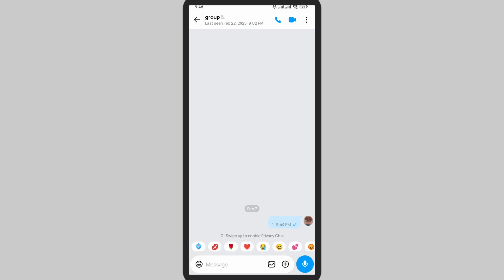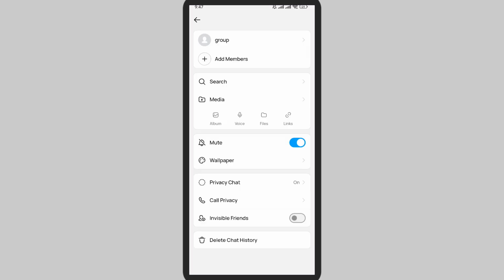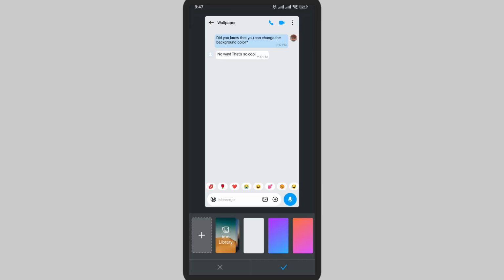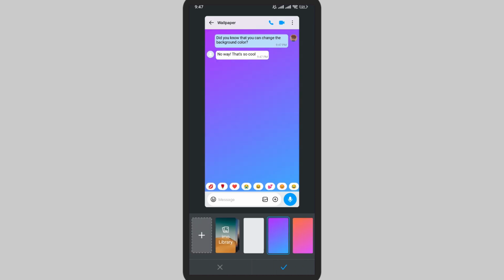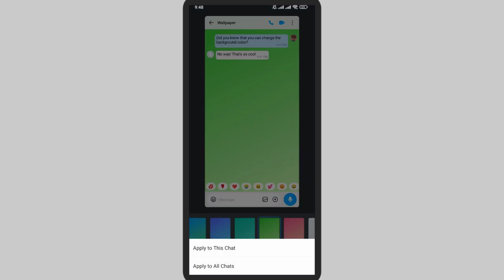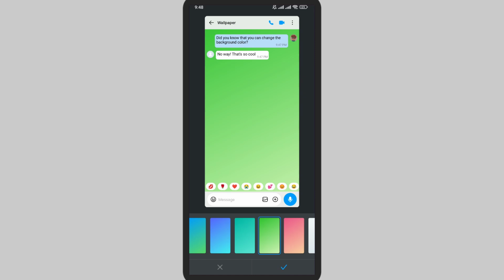How to Change Wallpaper in Imo 2026?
In this video, you will learn how to change wallpaper in Imo easily using the Imo app. If you want to customize your chat background and make your conversations look more personal, this step-by-step guide shows the correct way to change chat wallpaper in Imo settings. Many users don’t know where the wallpaper option is located in Imo, and this video explains how to set a new background for individual or all chats. Whether you are using Imo on Android or iPhone, changing the wallpaper helps you personalize your Imo chat experience.